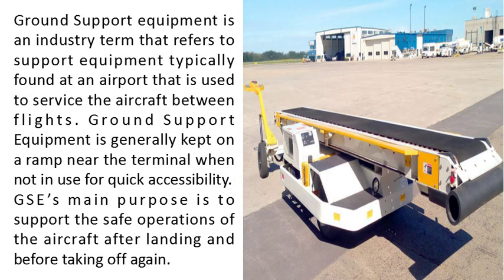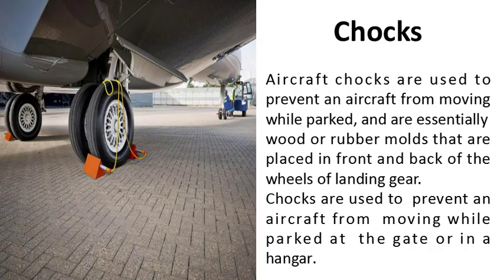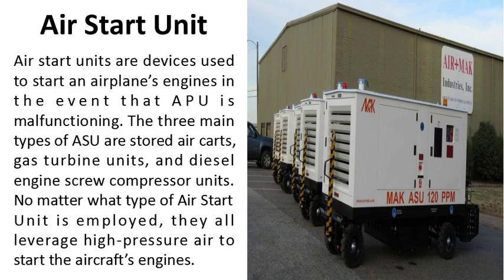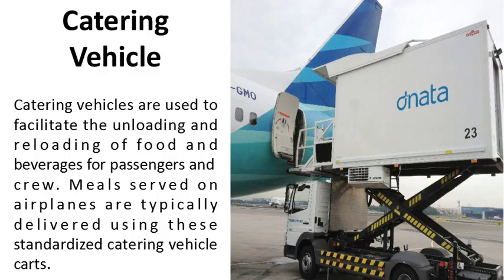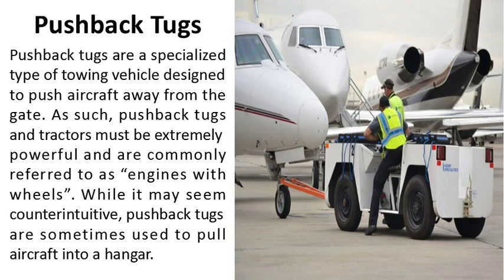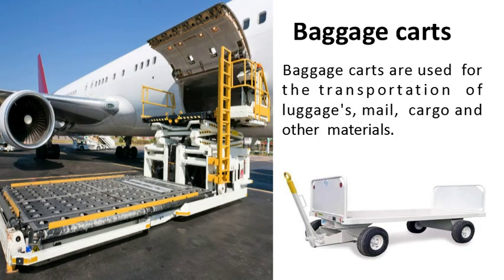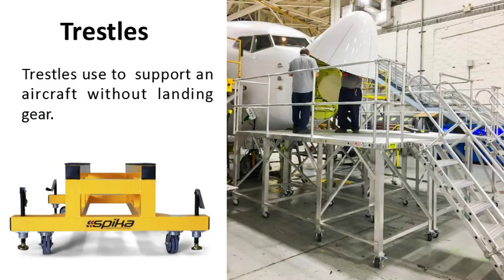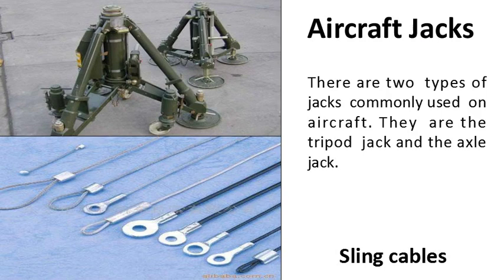Ground Support Equipment Part 2